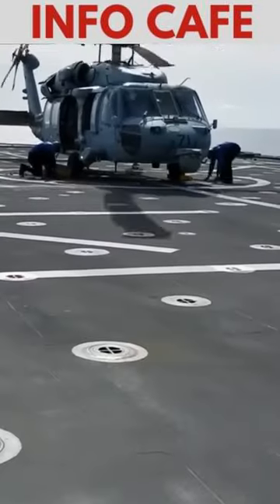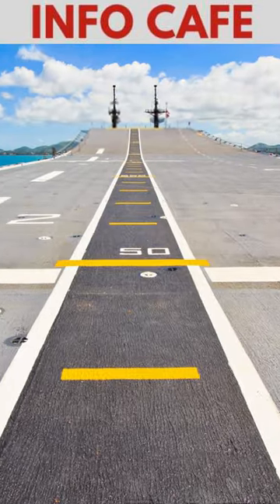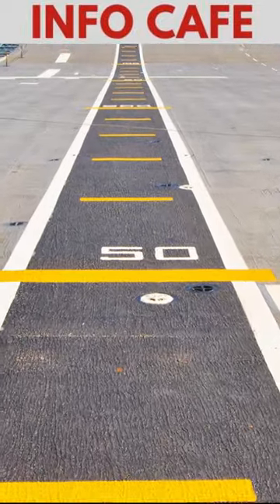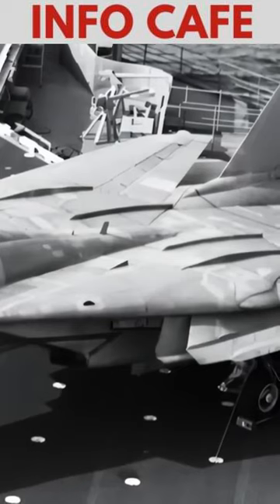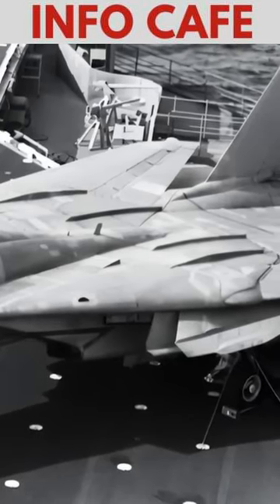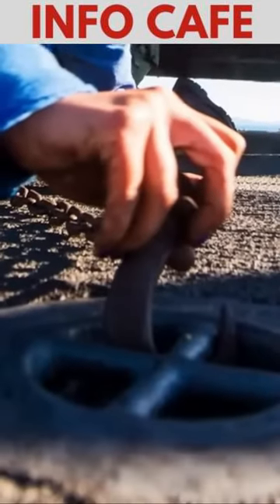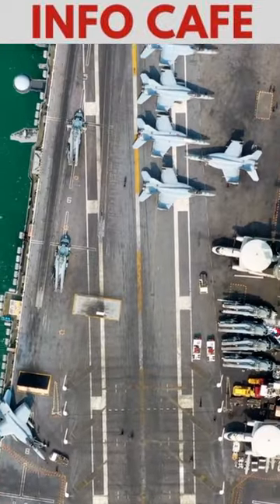How Pad Eyes Keep Planes Safe on Turbulent Carrier Decks 🌊✈️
Step aboard a U.S. aircraft carrier with this YouTube short and uncover the often-overlooked yet crucial elements of naval aviation: the thousands of pad eyes dotting the flight deck. These pad eyes serve multiple essential purposes, from enhancing operational safety to preventing aircraft accidents during turbulent sea conditions. Discover how these small but mighty components secure planes to the deck, anchoring aircraft firmly in place during storms, high winds, and while repositioning on the carrier. Beyond their primary function, learn how pad eyes also serve as precise targets for securing aircraft and act as attachment points for countermeasure washdown systems, crucial in case of a deck fire. This short sheds light on the vital role these pad eyes play in maintaining the integrity and safety of aircraft operations on carriers, demonstrating the intricate and well-thought-out engineering behind one of the most formidable vessels in the U.S. Navy. 🚢✈️🔒 Welcome to Bygone Broadcasts, where history comes alive! Dive deep into short documentaries that explore the rich tapestry of European and U.S. history, as well as the captivating world of aviation. Journey with us through time as we spotlight the mightiest aircraft from various eras - be it American, German, or Soviet warplanes, or those that dominated the skies during World War 1, World War 2, the Korean War, and other major events and wars. Beyond the clouds, we touch the expanse of space, iconic battles, and legendary figures that shaped our world. Our mission is to deliver genuine, unbiased historical narratives, free from political influence.